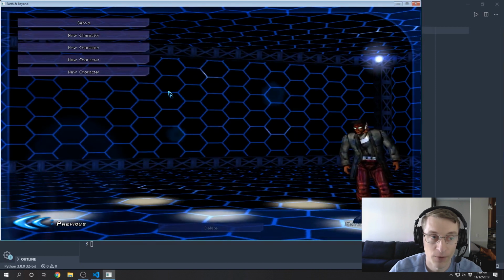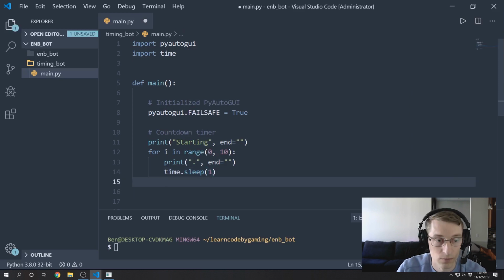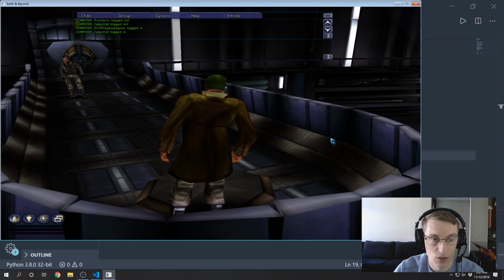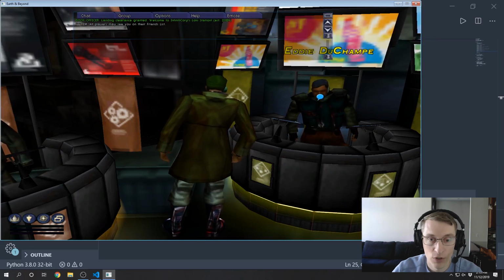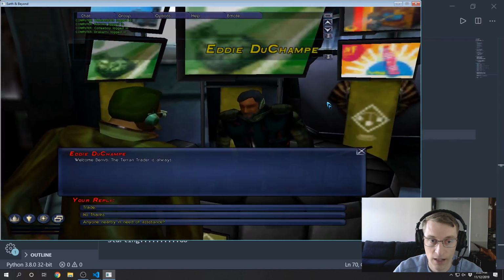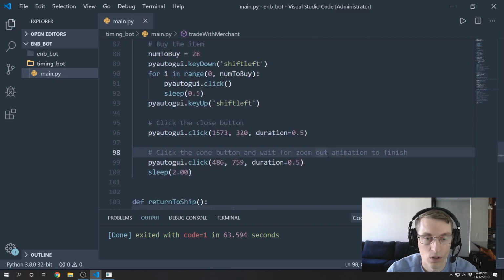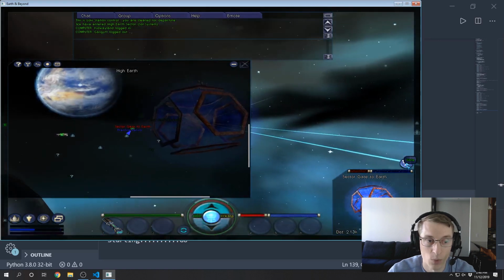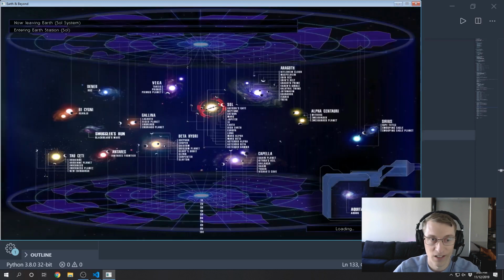Your First PyAutoGUI Game Bot: PyAutoGUI Video Game Bot Tutorial 2/4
Let's create our first simple video game bot, a timing bot! We'll be learning the basics of PyAutoGUI mouse and keyboard input controls.

In this tutorial series, I'll show you how to use PyAutoGUI to write a video game bot in Python. This is a great beginner AI project to strengthen your programming skills, or to take your first steps into video game automation. We'll be playing Earth & Beyond, a space MMO, and in it we're going to automate a trade route to earn credits.

Automate the Boring Stuff Book

Checkout for more programming project ideas.

A timing bot takes a predetermined series of actions, in a specific order, for a specific length of time. For example: press the 'W' key for 5 seconds (to move forward), press 'D' for half a second (to turn right), mouse click on the screen position 120, 200 (to open a menu), then wait 2 seconds (while the menu loads).

Inside Earth & Beyond, create a new character and make it a Terran Tradesman, so that you start at the same station as me.

Install PyAutoGUI using the terminal with pip install pyautogui. Now create a new Python script with a main function, and importing pyautogui and sleep. Enable the PyAutoGUI failsafe by setting the FAILSAFE flag to True. With the failsafe enabled, whenever our bot gets off course we can simply move the mouse to the very upper left corner of the screen to stop our script.

The first thing we need to think about with this bot is where is our starting location going to be inside Loki Station. Because if we're always inputting the same commands, then we need to have a consistent starting point in order to arrive at the desired destination using those fixed commands. At Loki Station, let's begin our character wedge to the left of Louden MacEwen. Open a chat dialog with him and then close it to also give our character a consistent orientation.

Let's begin our code with a countdown timer to allow ourselves a window of time to switch to the game window when we start our Python script. You could simply sleep for 10 seconds, but I've created a loop that will print out another dot for each second that passes in our countdown. We'll call this from main().

Now let's try doing any action to confirm that Earth & Beyond is recognizing our PyAutoGUI inputs. Let's press the 'D' key for 1 second.

Run this and confirm that your character turns like it should. If nothing happens, confirm that the program you're using to launch your script is in administrator mode.

We're going to be using this pyautogui.keyDown(), time.sleep(), pyautogui.keyUp() pattern often, so I recommend making a function to encapsulate that behavior. I've called mine holdKey().

So beginning from our starting location again, what we want to do is automate the process of moving our character through the station, into the bizarre, and starting a conversation with Eddie DuChampe. That's going to require a series of key presses and pauses. I've created the code below by first estimating how long each keypress needed, and then running the script and refining the numbers each time until the goal destination is reached.

Now that we've automated walking our character over to the trade merchant, the next thing we need to do is start a conversation with him so we can begin trading. To do that, we'll need to click on him with the mouse. We can do this using pyautogui.moveTo(x, y, duration) to move the mouse, and then pyautogui.click() to perform the click. But first we need to know the x and y position on the screen where we want to click. I've written a function to figure out what our current mouse location is, using pyautogui.position(), and print it to the console.

Using this, we're able to determine the x and y coordinates of the mouse when we hover it over the trade vendor, so we can complete our mouse click code.

While talking with Eddie DuChampe, we want to buy as many "Manufacturing Robots" as our ship can hold. These we can sell for a profit at the next station.

You could click on the item, then click the "Buy" button, but you can also buy items by holding 'Shift' while you click them. I've demonstrated that second method here.

We know the 'shiftleft' string means the left shift button by referring to the PyAutoGUI documentation